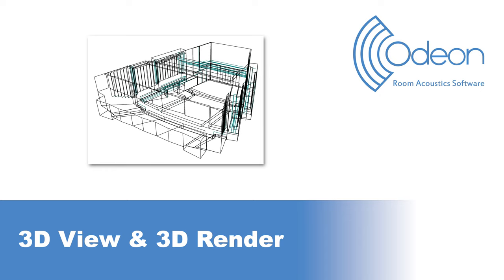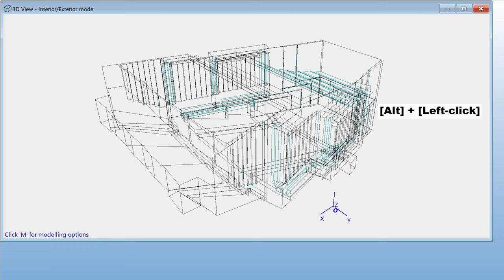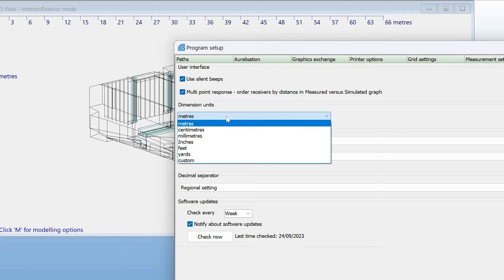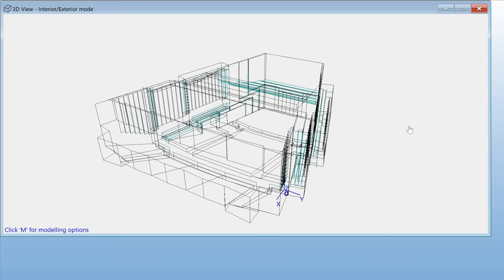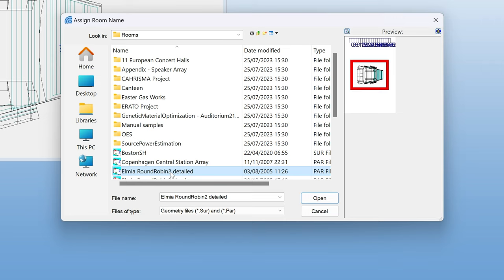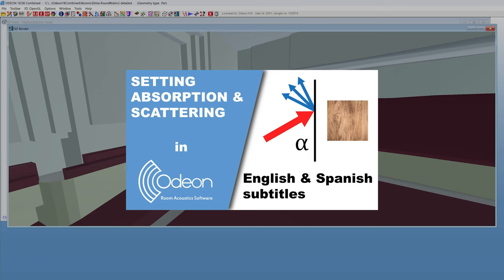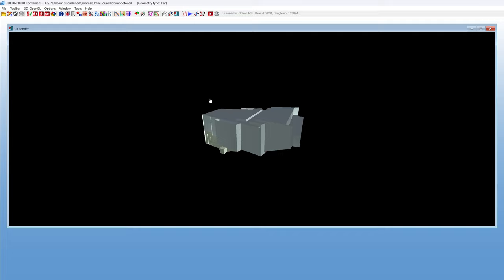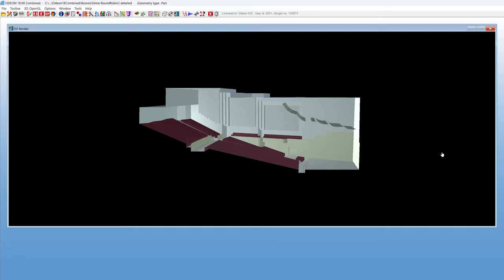3D View and 3D Render in ODEON Room Acoustics Software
Learn basics, as well as advanced tricks, for looking at your model in ODEON!

0:00 Intro
0:17 Rotate, drag, zoom
1:22 Context-sensitive menu
2:00 Perspective, rulers, units
2:46 Measuring distance between points
3:41 Default views
4:56 Model previews
5:21 Opening the 3D View
5:45 Exporting pictures
6:15 3D Render
6:42 Navigating the 3D Render
7:26 Default views in the 3D Render
7:48 Outer view
8:42 Cross-section view
9:25 Outro